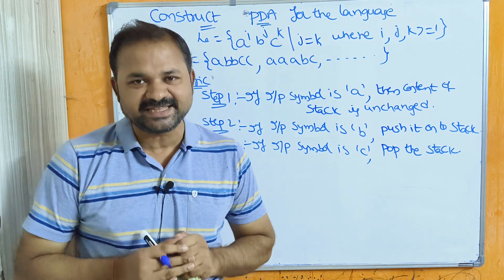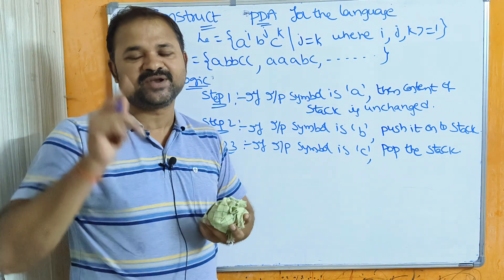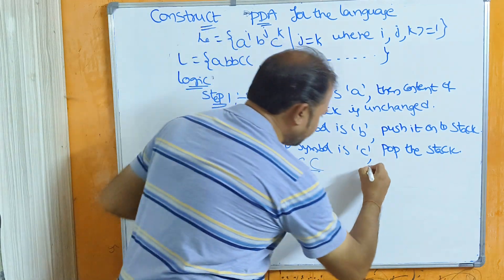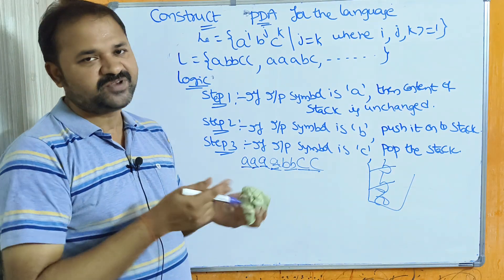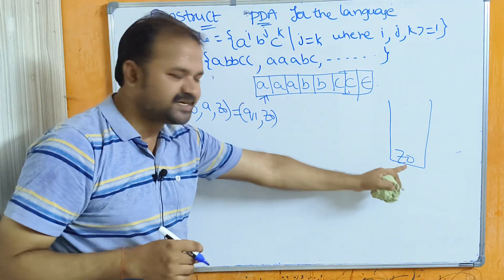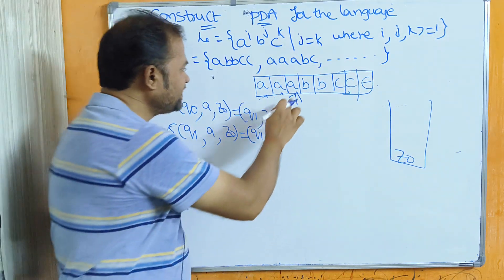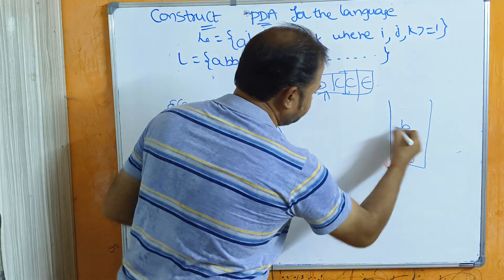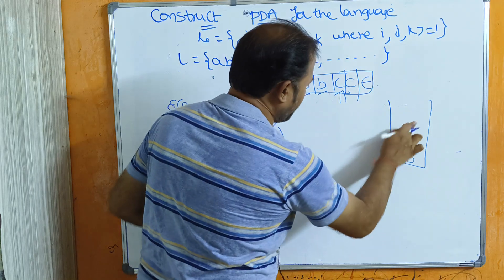Design of PDA for Language L=a^i b^j c^k || Theory of computation || TOC ||FLAT | PDA Examples